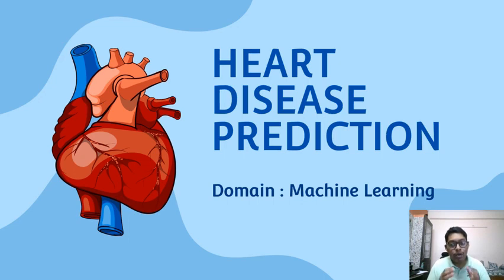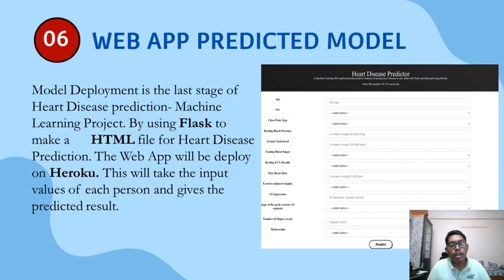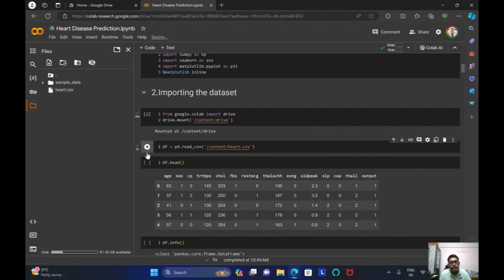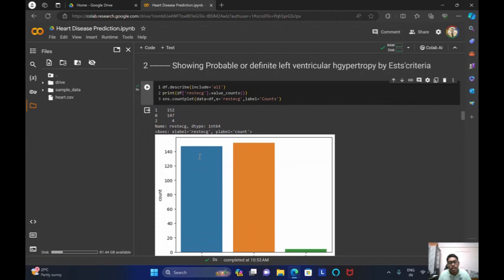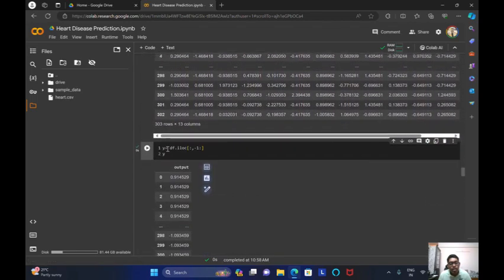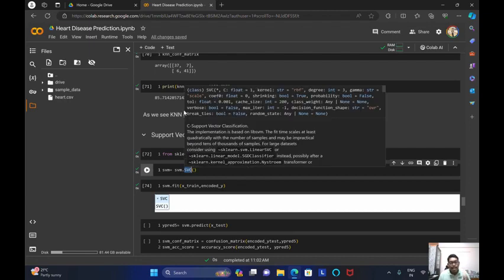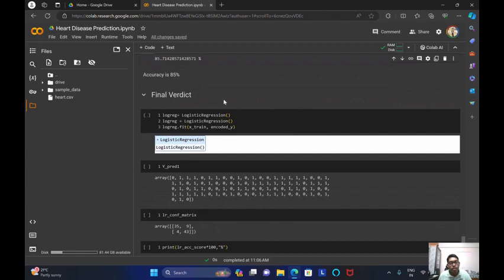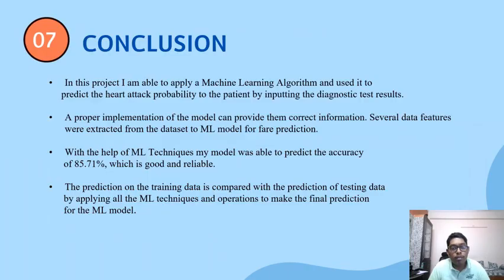Heart Disease Prediction Using Machine Learning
In this video, we will be closely working with the heart disease prediction and for that, we will be looking into the heart disease dataset from that dataset we will derive various insights that help us know the weightage of each feature and how they are interrelated to each other but this time our sole aim is to detect the probability of person that will be affected by a savior heart problem or not. A Heat Disease occurs when one or more of your coronary arteries become blocked. Over time, a buildup of fatty deposits, including cholesterol, from substances called plaques, which can narrow the arteries(atherosclerosis). This condition, called coronary artery disease, causes most heart attacks or heart disease.

THE CONTENT OF THIS PROJECT
0:00 INTRODUCTION
0:20 PRESENTATION
5:19 MACHINE LEARNING CODE
26:47 FINAL OUTPUT
30:15 CONCLUSION